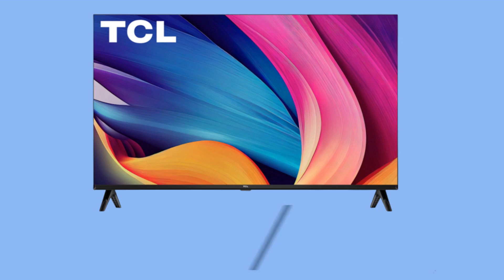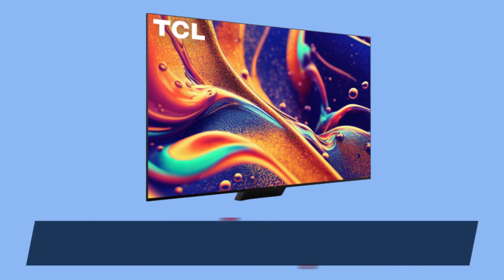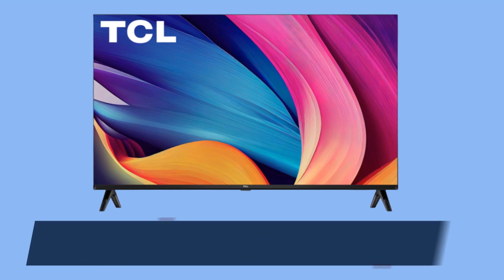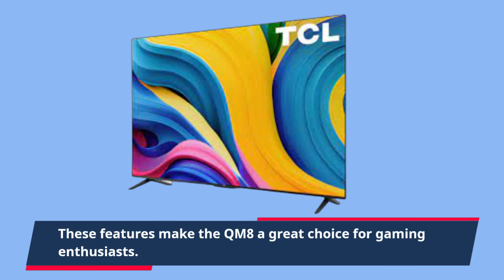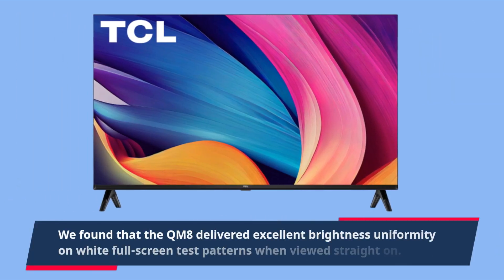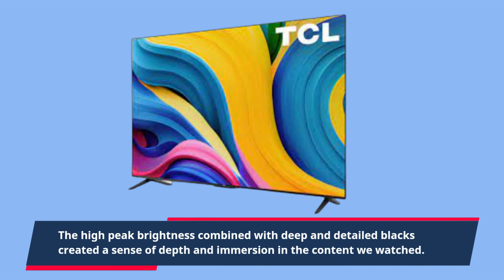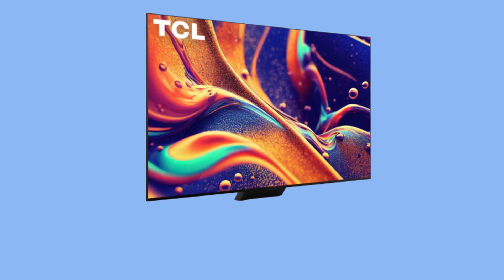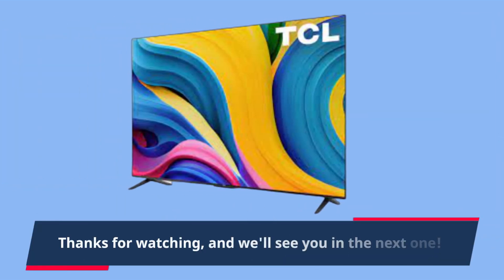TCL QM8 4K TV: Elevating Your Viewing Experience to New Heights! | Review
Welcome to our TCL QM8 4K TV review! In this video, we explore the impressive features and immersive visual experience provided by the TCL QM8 4K TV. With its sleek design and stunning picture quality, this TV takes your entertainment to new heights. Join us as we delve into its Quantum Dot technology, Dolby Vision HDR, and advanced image processing, which deliver lifelike colors, incredible contrast, and exceptional detail. We'll also discuss its smart TV capabilities, user-friendly interface, and connectivity options. Whether you're a movie enthusiast, sports fan, or avid gamer, this review will help you determine if the TCL QM8 4K TV is the right choice for your home theater setup. Don't miss out on this in-depth review to make an informed decision.